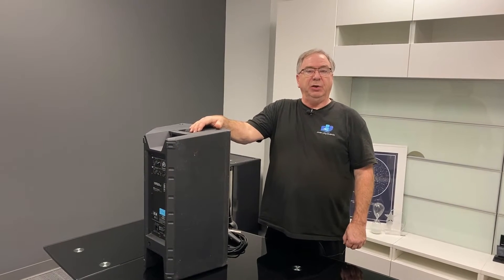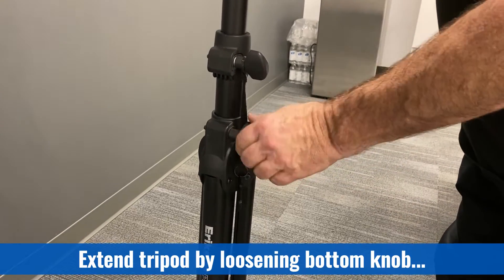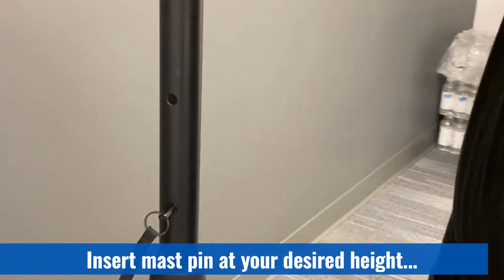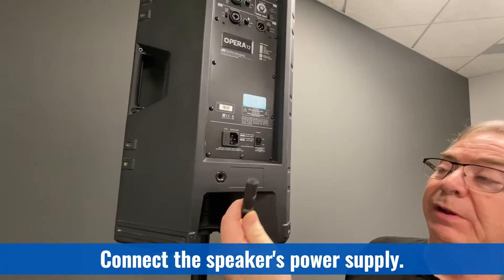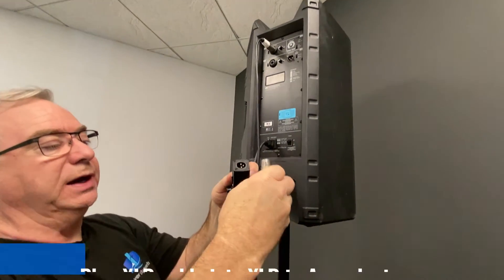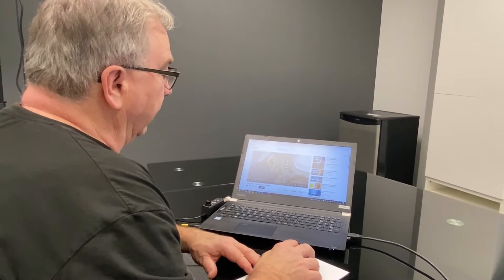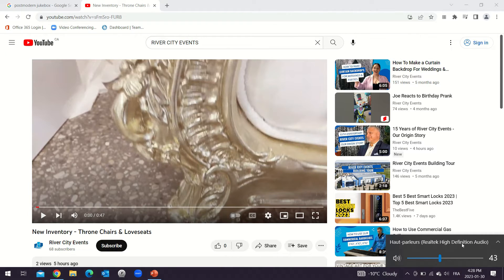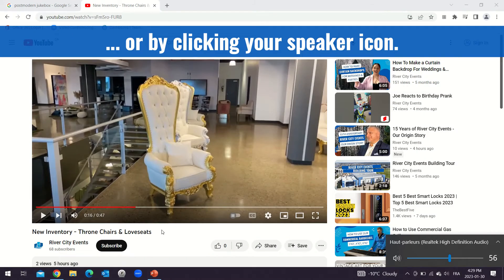How to Connect PC to Sound System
This video will show you a step-by-step breakdown of how to connect a computer to a sound system. If you have rented a projector setup, please watch this video first to set up the projector before connecting the PC to the sound system.

0:00 Intro
0:28 Preparing the Speaker
1:53 Connecting Speaker to PC
2:38 Choosing Audio Output
3:46 Conclusion